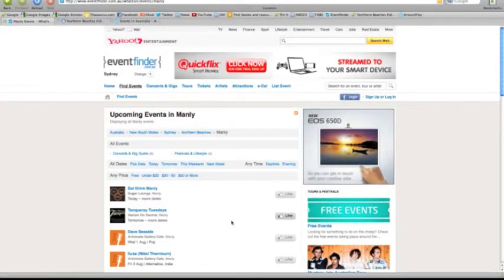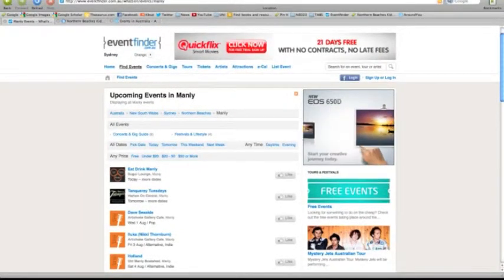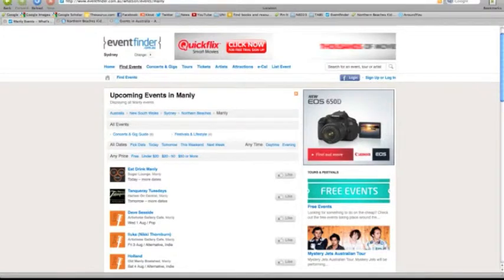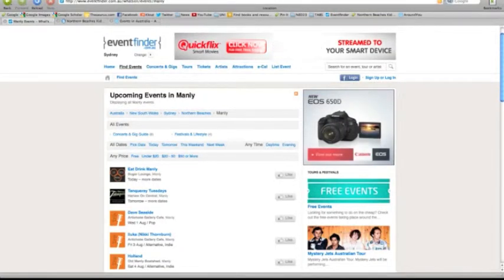User 2 EventFinder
Ned23. Curtin University. SP2 2012.
Usability Test, User2. EventFinder.com.au